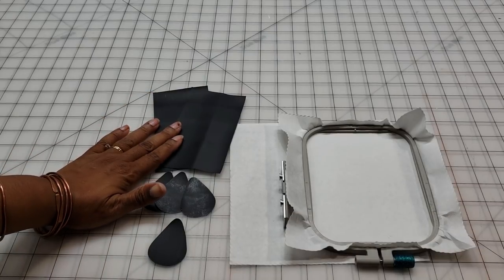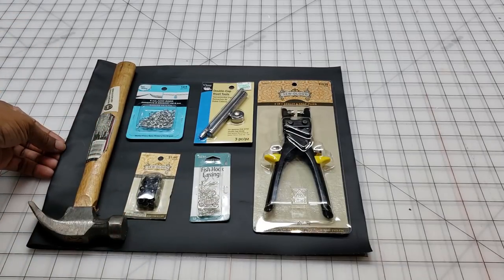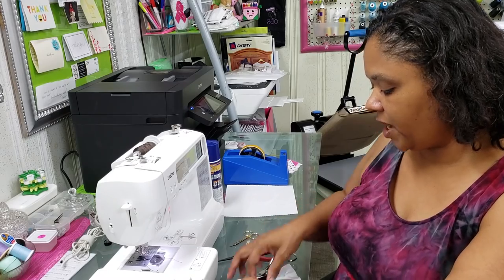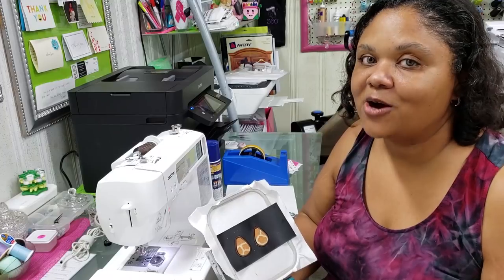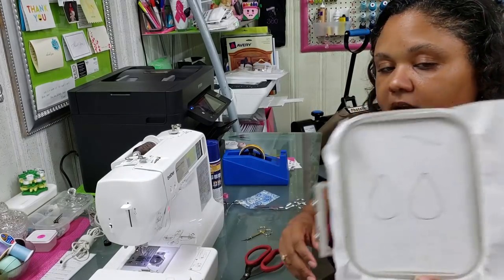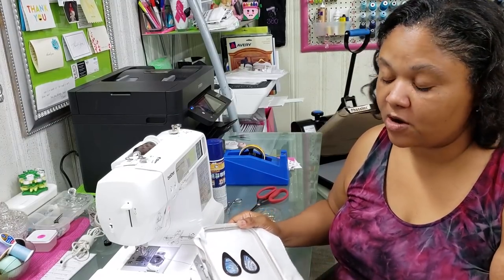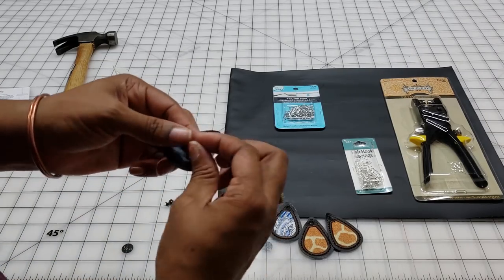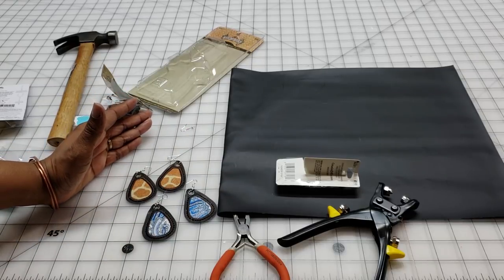Beginner Embroidery Projects: EASY In The Hoop Applique Earrings!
The second in a series of EASY Beginner embroidery projects.  Fall is here!  Let's get ready with an EASY project, In The Hoop Applique Earrings!  I show you step by step from start to finish (Even installing Eyelets!).

Use the links below to purchase the items shown in this video!

Vinyl can also be purchased from Designs By Little Bee in gorgeous prints not found in Joanns!

Tear Away Stabilizer

Vinyl Scissors

Applique Scissors

FishHook Earring Hooks

Crop-A-Dile Eyelet Punch

Check out Clever Dog Designs for Sew Art Tutorials!!!

Join Our Newsletter!  I promise, I don't spam!!!

Here is a link to my website where you can download a free limited trial!

Thank you very much for taking the time to watch our videos!  These videos are made for YOU.  If there is anything that you would like
to see a review on (embroidery or sewing related) please put it in the comments below!